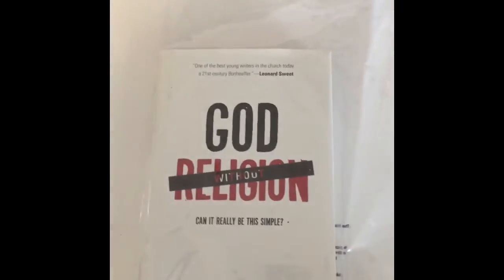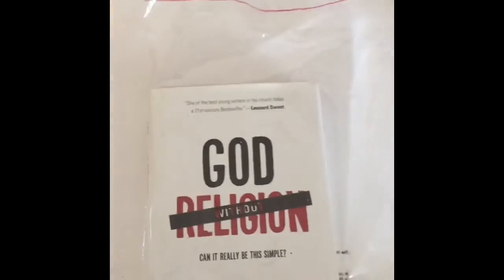Applying Labels and Poly Bagging for Amazon FBA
Showing you some of the things I do when preparing shipments for Amazon.